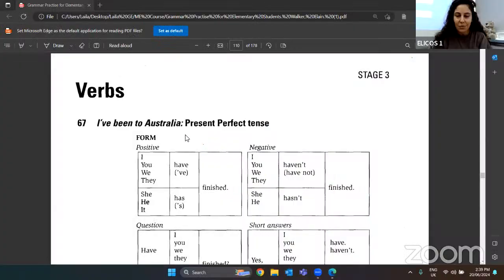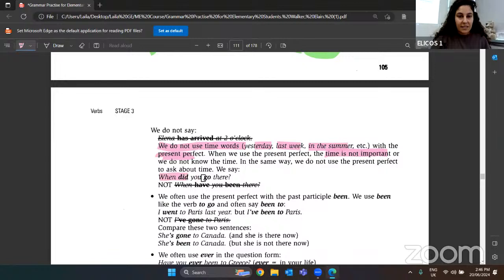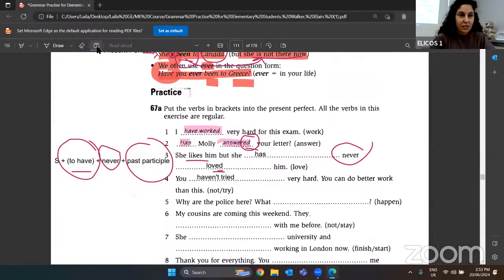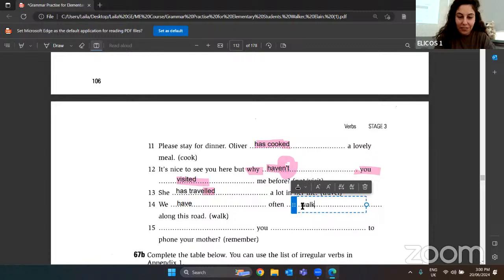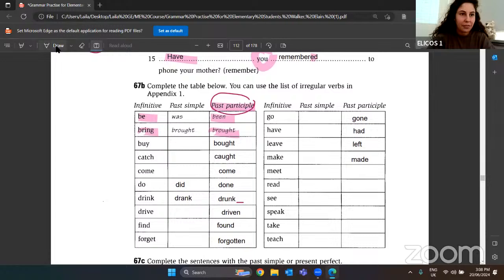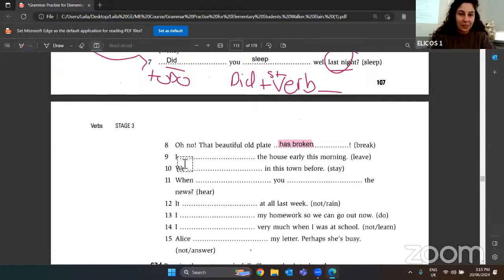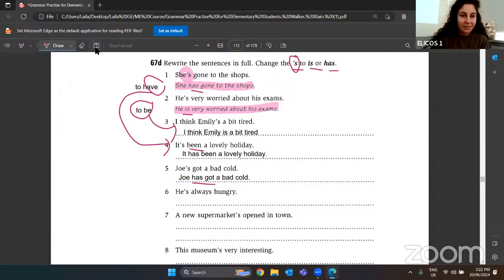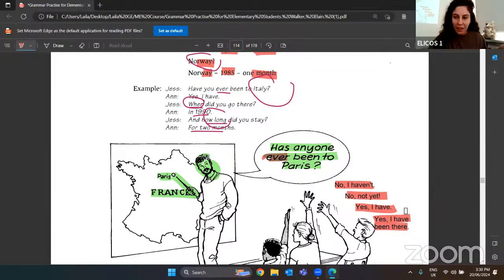Speak Fluent English